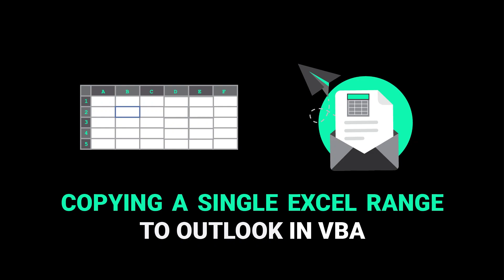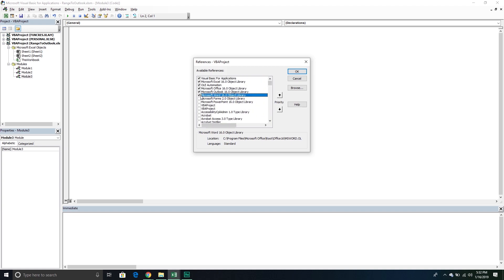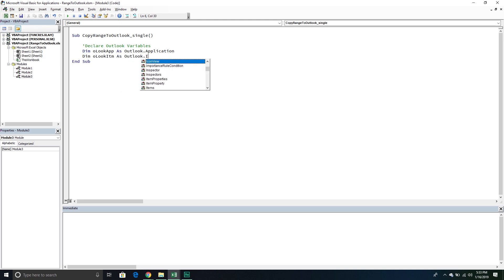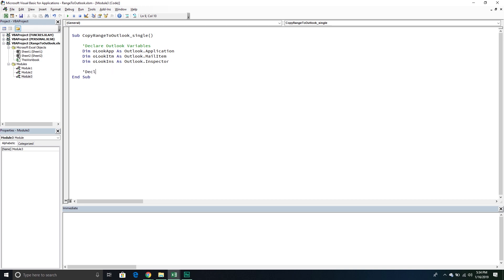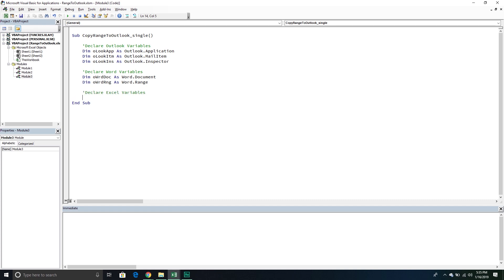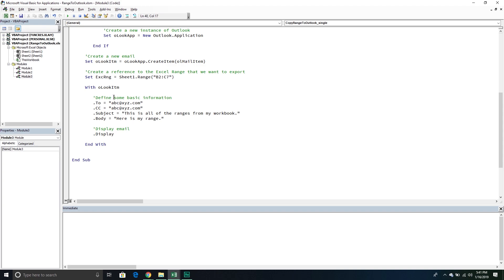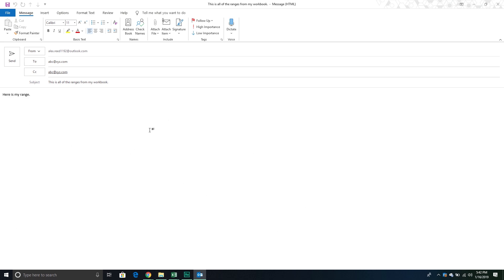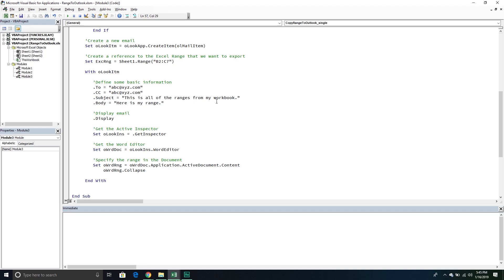How To Copy An Excel Range To Outlook Using VBA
Continuing on with our exploration of the Outlook object model, we will now take Excel range objects and copy them over to an Outlook email using VBA.